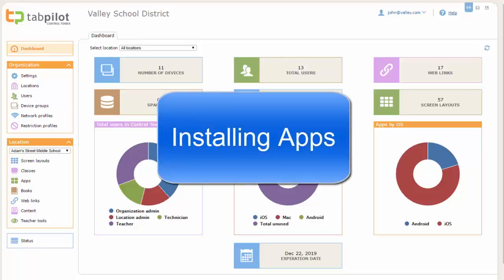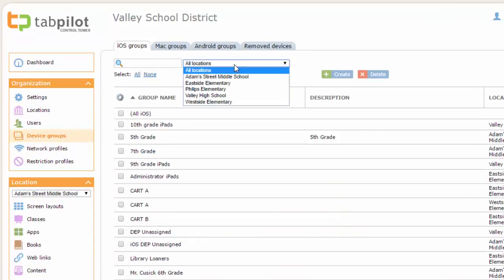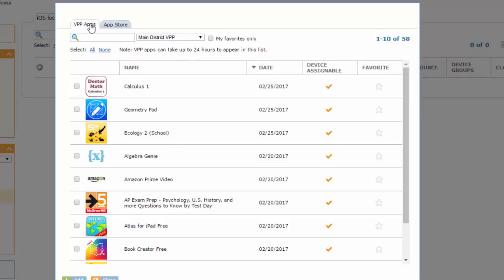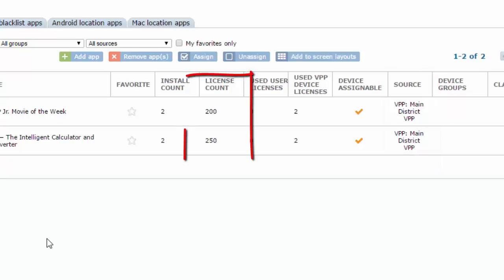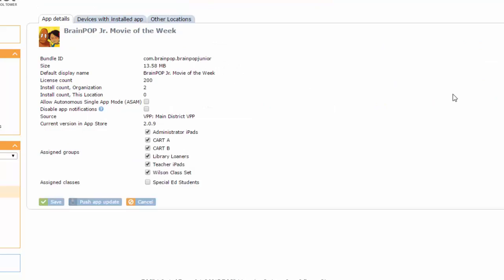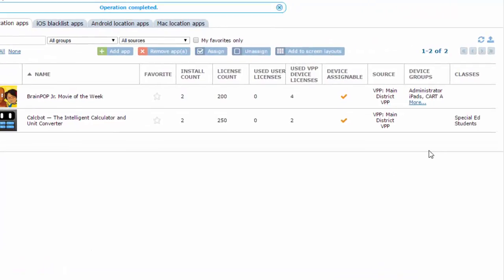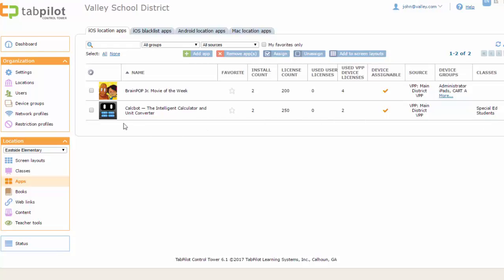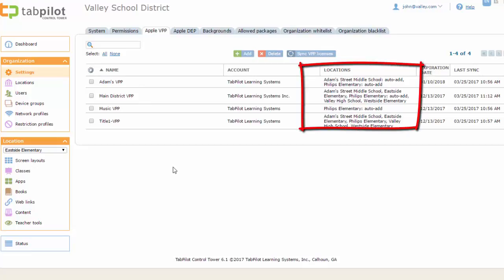How to install apps with TabPilot